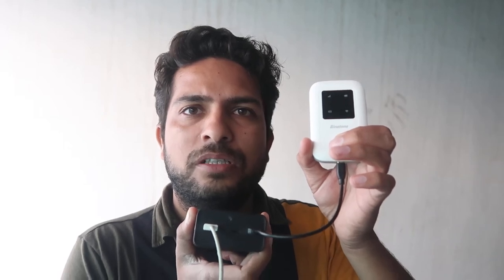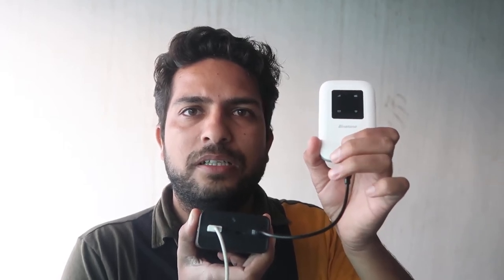Can we use binatone 4G Wifi hotspot dongle without battery using USB Charger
battery,binatone dongle after battery removal,English

how to know if airtel dongle is fully charged